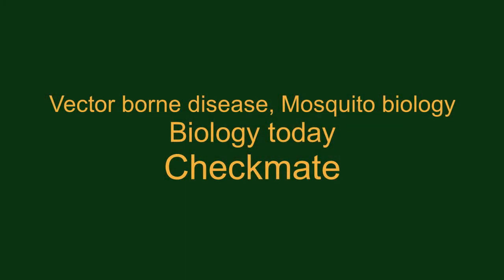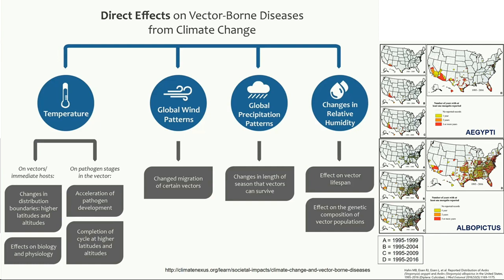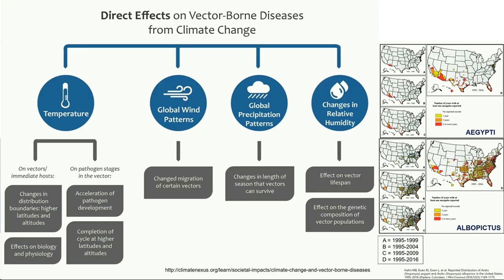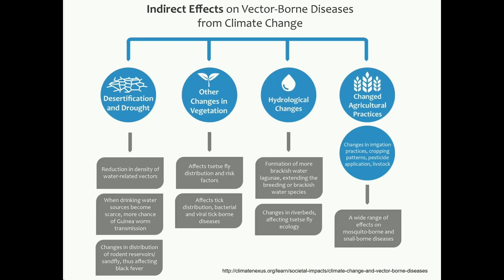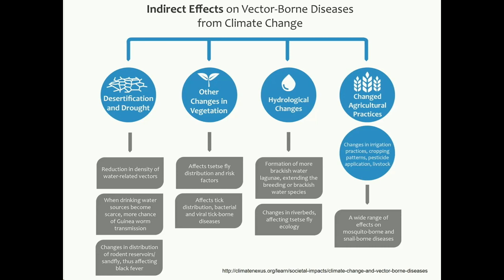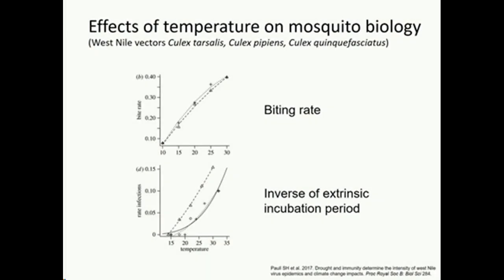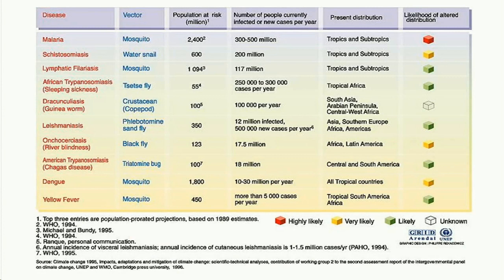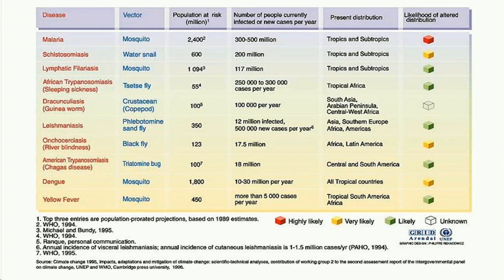38) Vector borne disease, mosquito biology - biology today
The biting rate and inverse incubation graph on mosquito, effects of mosquito biology changes, vector borne disease complexity, change in aegis range, malaria risk acceleration